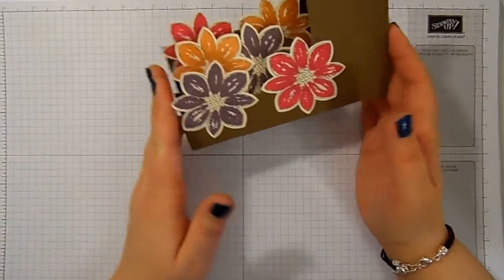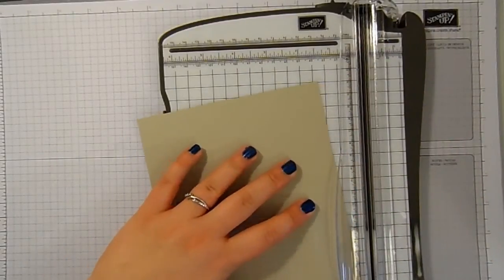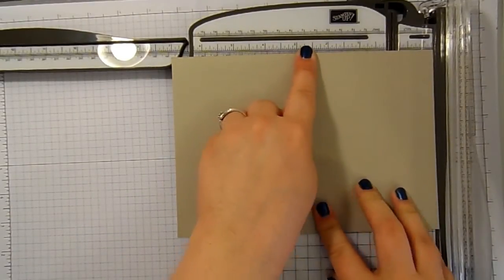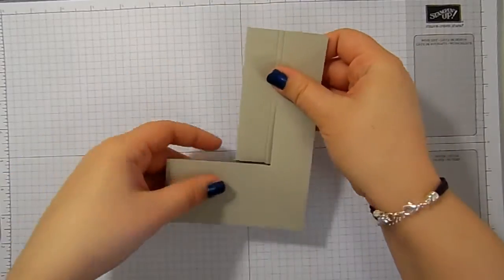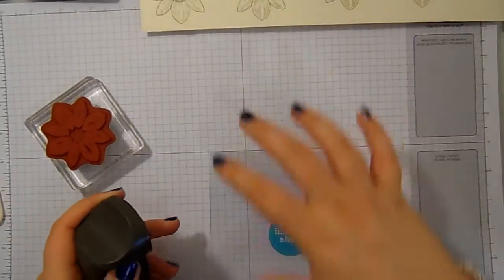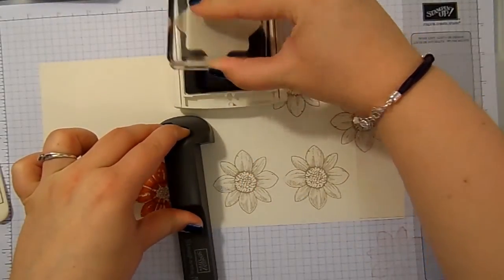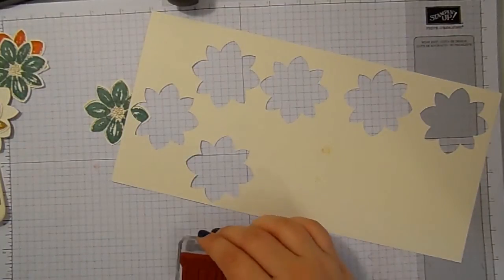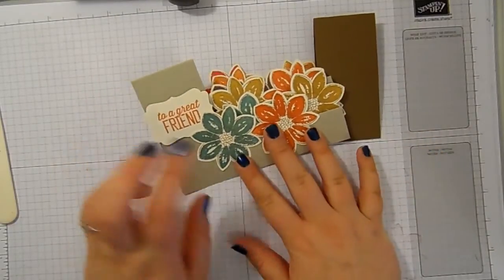Fancy Fold Friday - Side Stepper Card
For all Measurements and product links check out the coordinating blog post